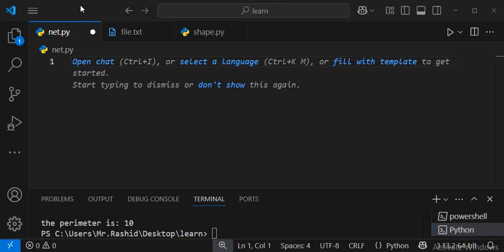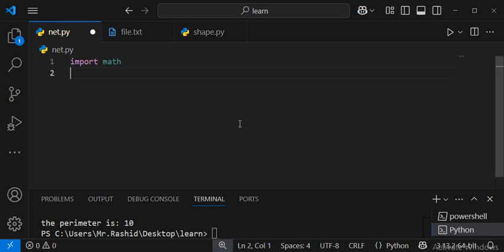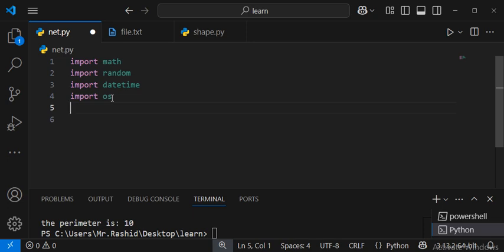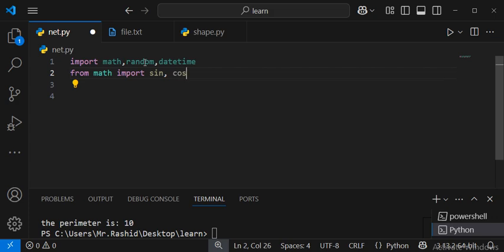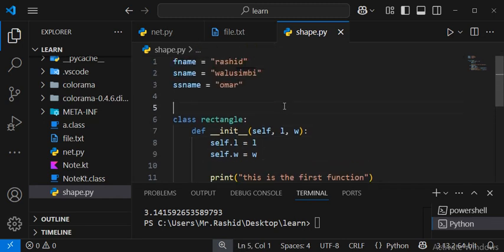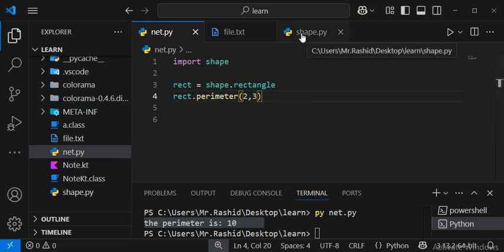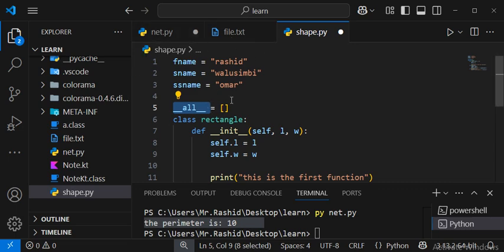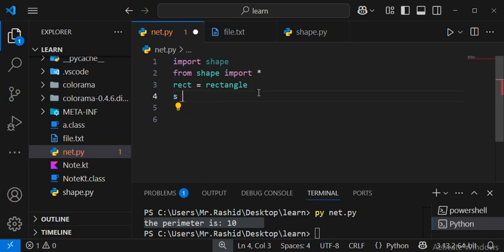modules in python explained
🎥 Python Modules Tutorial – How to Use and Create Modules in Python

Welcome to this clear and practical Python tutorial where we explore modules — a fundamental concept that helps you organize and reuse your code effectively. Whether you’re new to Python or looking to improve your coding workflow, understanding modules will take your programming skills to the next level.

In this video, you’ll learn what modules are, how to use built-in Python modules, and how to create your own custom modules. Modules help keep your code clean, modular, and maintainable, which is especially important for larger projects.

Here’s a quick overview of what this tutorial covers:

What modules are and why they are important in Python

How to import and use built-in Python modules like math, random, and datetime

Different ways to import modules and specific functions or variables

How to create your own Python module by saving functions and classes in separate files

How to organize your code across multiple files using modules

Understanding Python packages — collections of modules in directories

Best practices for writing and structuring modules

Real-world examples demonstrating module usage

By the end of this video, you’ll be confident using and creating modules to organize your Python code efficiently.

A module is simply a file containing Python definitions and statements. Modules can define functions, classes, and variables that you can reuse across different parts of your program or in other programs.

Using modules means you don’t have to rewrite code — you can import the functionality you need. Python comes with many built-in modules that provide useful features, from mathematical functions to file handling and system operations.

Using Built-in Modules
We’ll start by showing you how to import and use some of Python’s most popular built-in modules. For example:

The math module for advanced mathematical functions

The random module for generating random numbers

The datetime module for working with dates and times

Example:

python
Copy
Edit
import math
print(math.sqrt(16))  # Output: 4.0
We’ll also cover how to import specific functions directly:

python
Copy
Edit
from math import pi
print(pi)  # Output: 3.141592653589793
Creating Your Own Modules
Next, we explain how to create your own modules by saving Python code in separate .py files. You’ll learn how to write reusable functions and classes, save them as a module, and then import that module into your main program.

Example:

Create a file called utilities.py with some helper functions:

python
Copy
Edit
def greet(name):
    print(f"Hello, {name}!")
Then in your main program file:

python
Copy
Edit
import utilities
utilities.greet("Alice")
Organizing Code with Packages
We’ll introduce the concept of packages — folders containing multiple Python modules along with a special __init__.py file. Packages help organize related modules together in a directory structure, making large projects easier to manage.

Best Practices for Modules
We discuss naming conventions, keeping modules focused on specific tasks, and documenting your code well so others (and future you) can easily understand it.

Real-World Examples
To help you understand the power of modules, we’ll create examples like:

A math helper module with different calculation functions

A custom logger module to handle program messages

Organizing a simple game project into separate modules for player, enemy, and game logic

This tutorial is perfect for:

Beginners who want to write better organized Python code

Developers looking to leverage Python’s built-in modules

Programmers working on larger projects needing modular code

Anyone interested in Python best practices and code reusability

Keep Learning With Our Python Series
If you found this tutorial helpful, check out our full Python playlist where we cover:

Conditional statements

Loops

Functions

Object-oriented programming

File handling and more

Got questions about modules or want to share your own module projects?

We’re here to help you build your coding skills step-by-step.